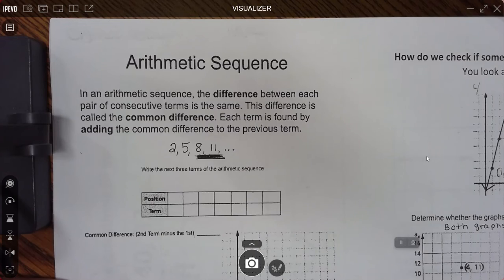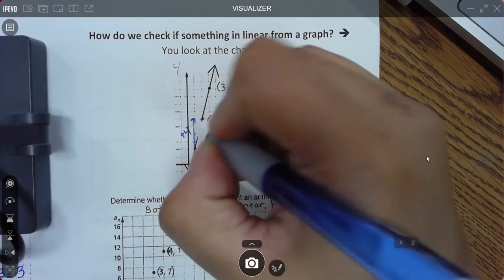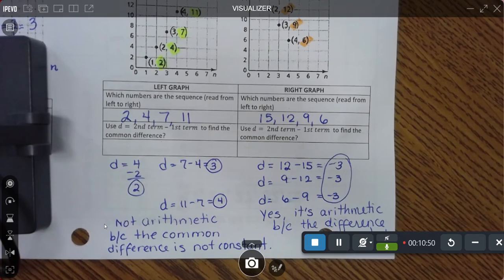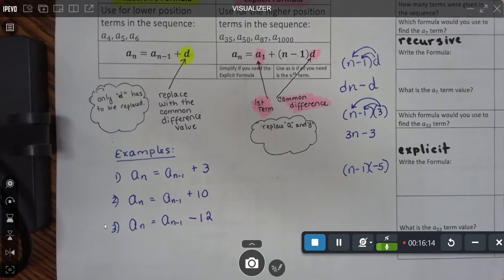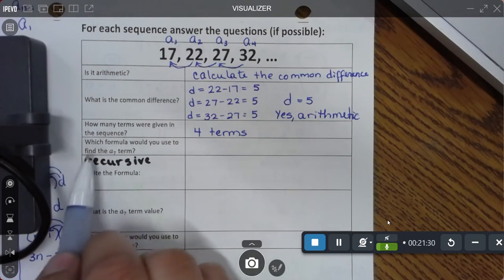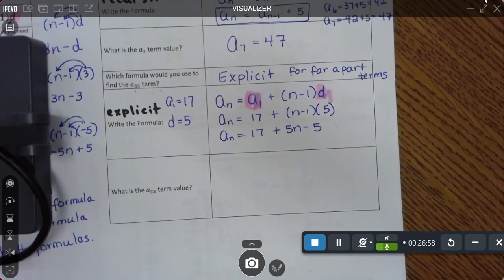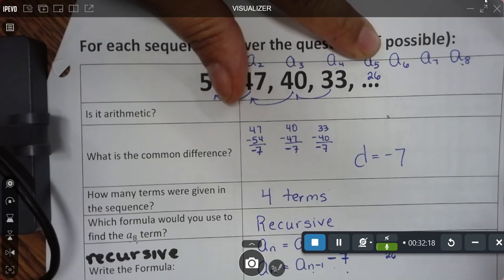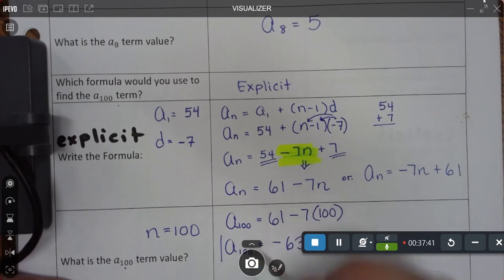Arithmetic Sequences NOTES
recursive and explicit